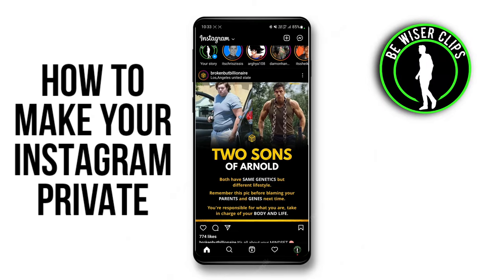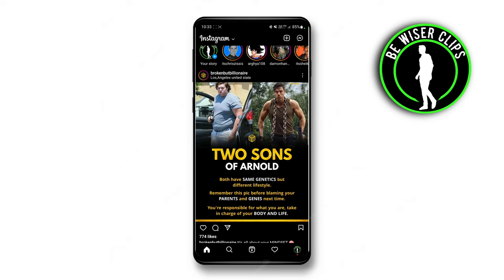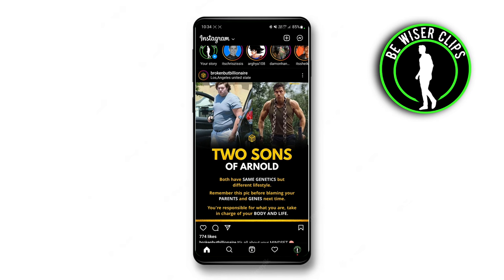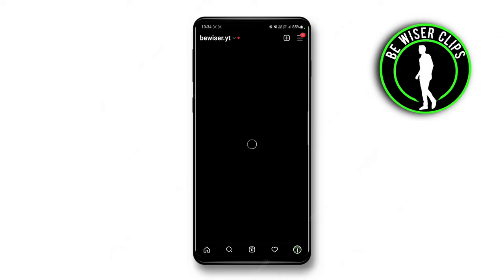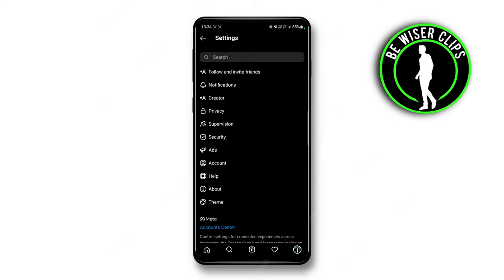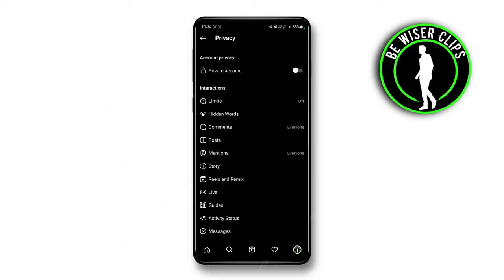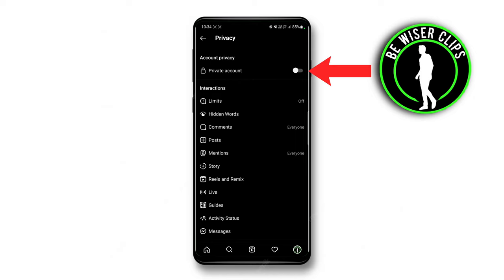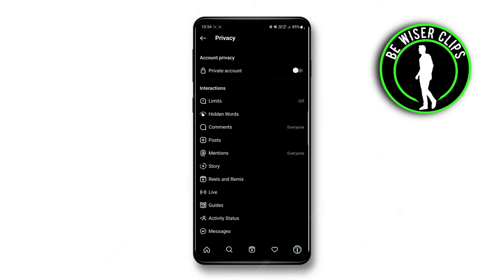How To Make Instagram Account Private (QUICK)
This video shows you How To Make Your Instagram Account Private Easily! Watch this Video till the end to learn How to see your friend's Spotify Activity.

Were you able to figure out How To Make Instagram Account Private on the Phone? Share this with your friends who want To Make Instagram Account Private.

Topics Covered in This Video-:

turn instagram private
instagram private
how to set private account in instagram
how to make instagram account private on iphone
how to make instagram account private 2020
how to make instagram account private 2021
how to make instagram account private on laptop
how to
how to turn your instagram account private
instagram tips and tricks
make instagram private

What Do you Think of How To Make Instagram Account Private on Mobile?